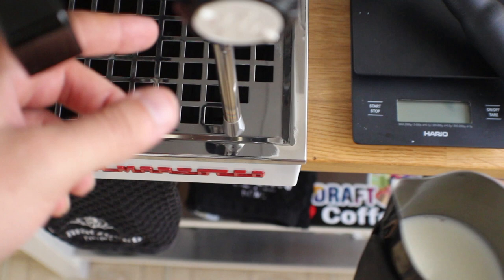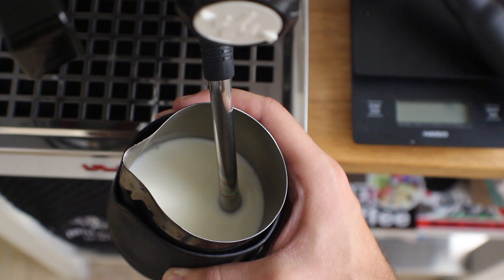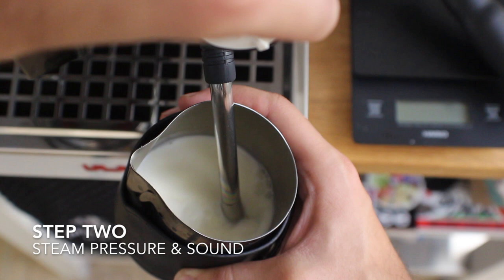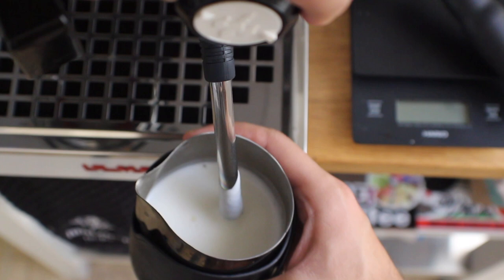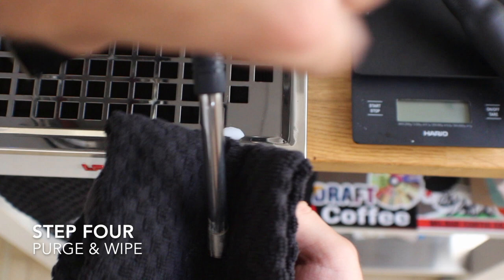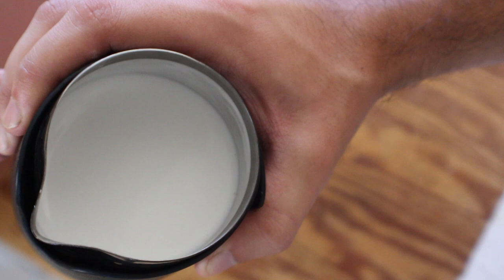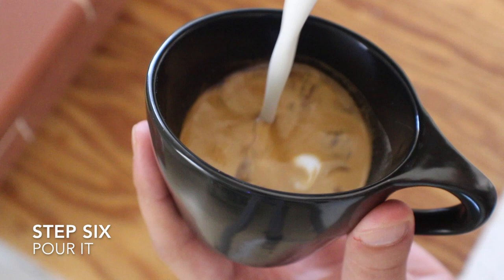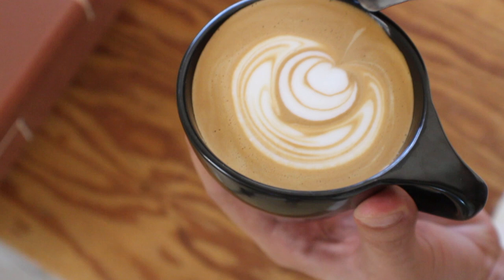DAMN FINE TUTORIAL - Milk Steaming 101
The basics of steaming milk for proper texture and temperature.